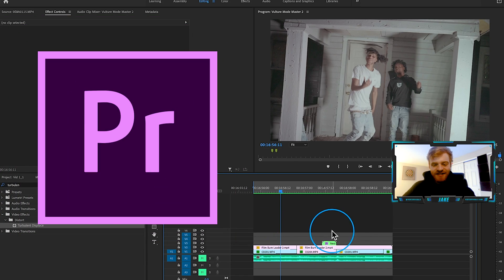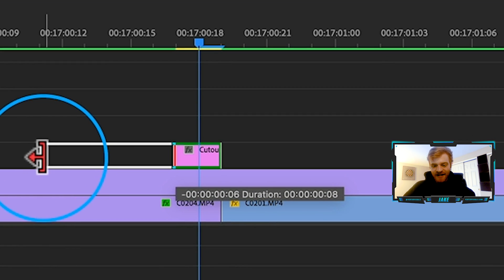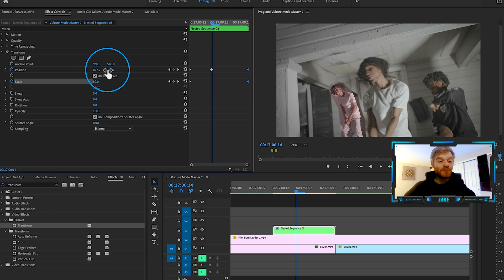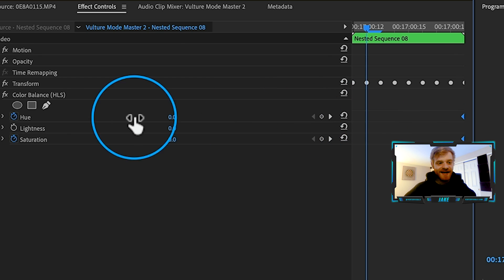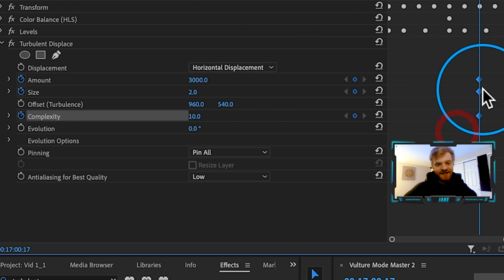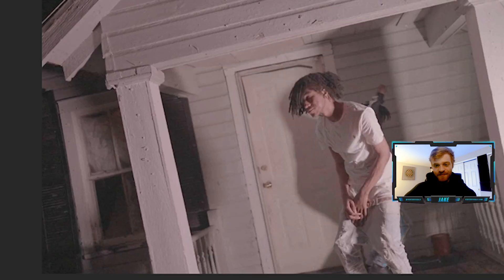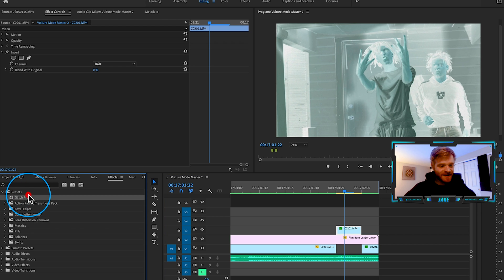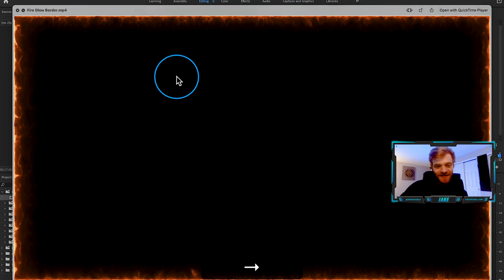Create Glitch Effects in Premiere Pro 2025! (Music Video Effects Tutorial)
In this Premiere Pro tutorial, I show you how to create glitch effects in your videos! This is a great effect to use for music videos, titles, or even transitions. It's really easy to do and can give your videos a cool, futuristic look.

Glitch effects have been extremely popular in modern day video edits.  Not only are glitch effects easy to make, but you can save them for quick use later on!  In this video I will also show you how to save your glitch effects as presets so you can quickly implement them in future projects.

Chapters
0:00 - Intro
0:30 - Effect Breakdown
1:00 - Export Frame
2:15 - Masking with Pen Tool
3:00 - Transform
5:00 - Color Balance (HLS)
5:50 - Levels
6:27 - Turbulent Displacement
9:30 - Saving the Preset
10:00 - Using the Preset
11:20 - Community / Free Packs
14:04 - Outro / Saber Transitions